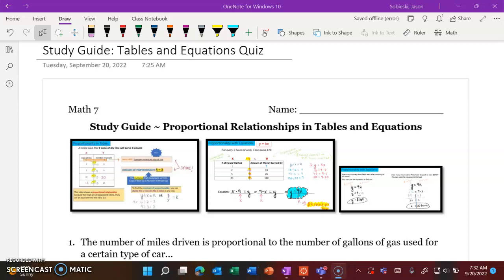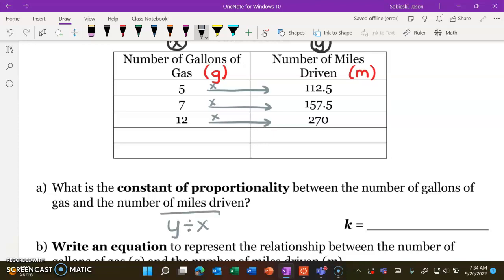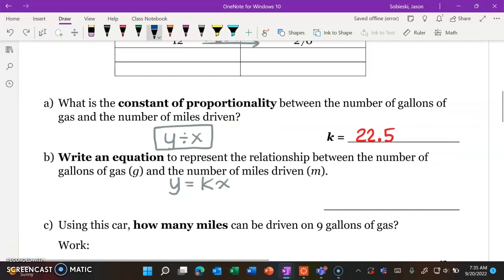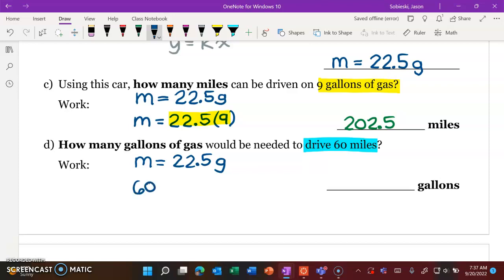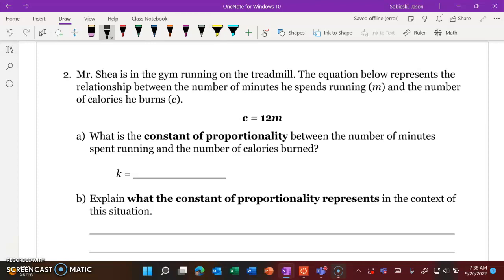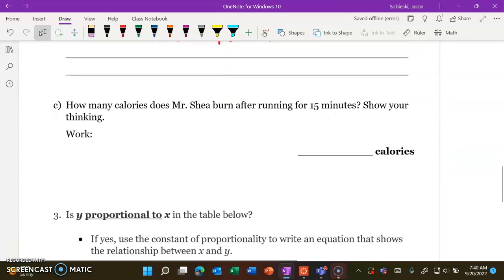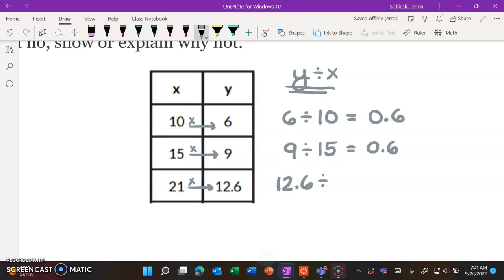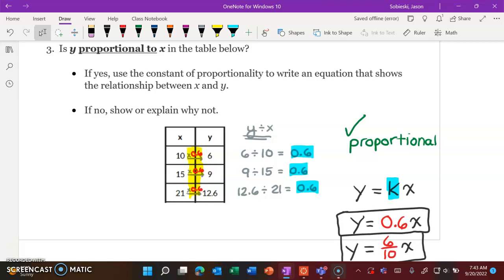Math 7 ~ Study Guide Proportional Relationships in Tables and Equations Answer Key